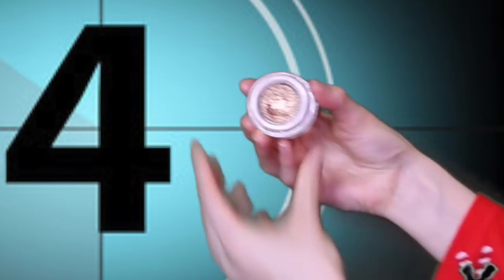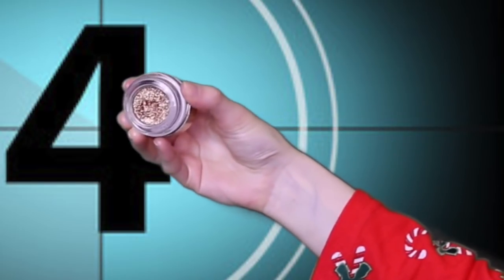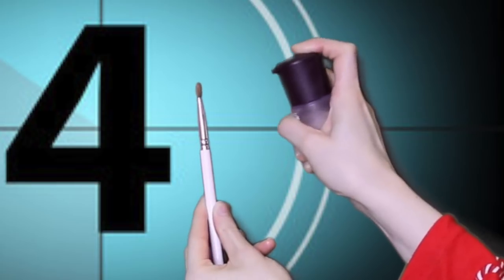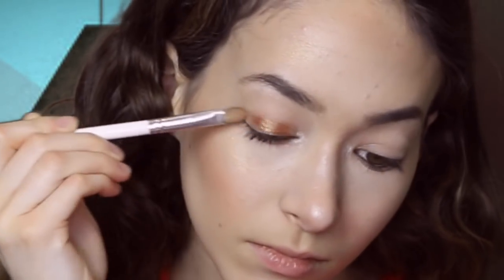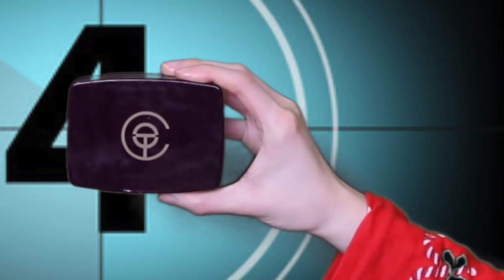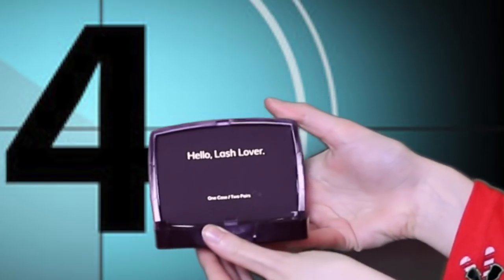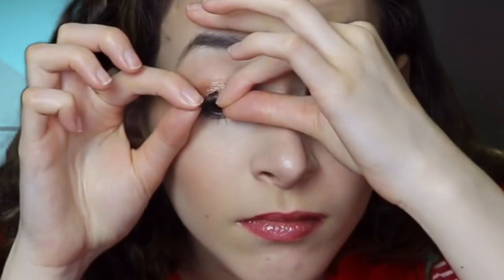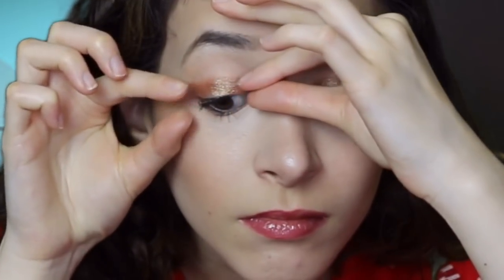4 Beauty Trends You'll Be Seeing Everywhere in 2019 - Sasha Anne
Hello my Winter Princesses and Queens. I hope you enjoyed this video. If you did be sure to "Thumbs up" and leave me notes in my comments!

LET’S CONNECT!

100% my own.  Thank you for all your support!

Age: 19

Birthday: July 3rd (half birthday January 3)